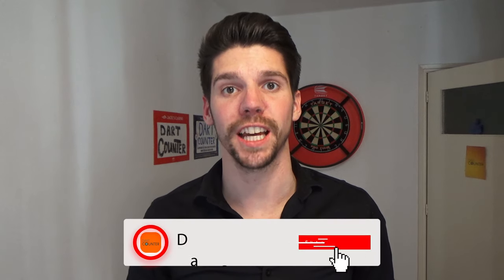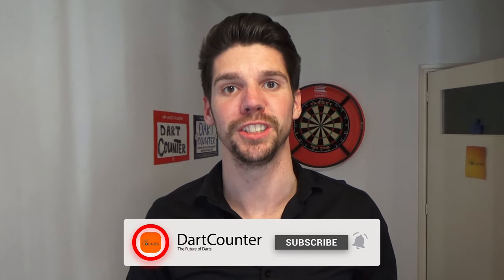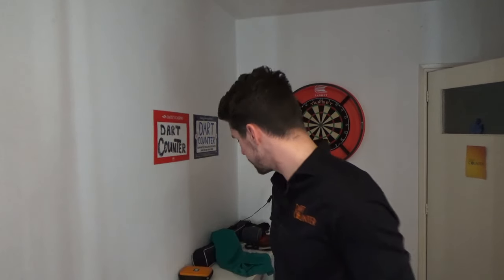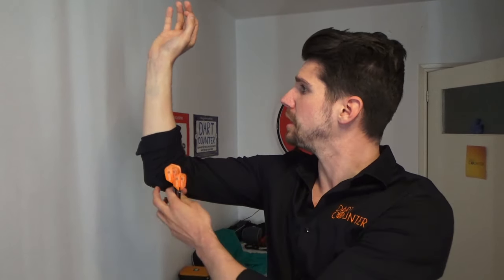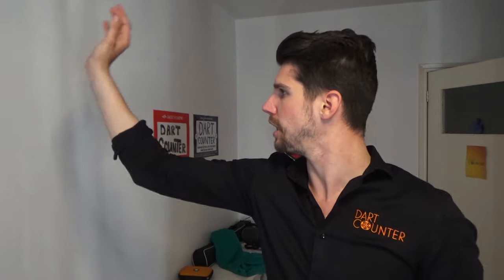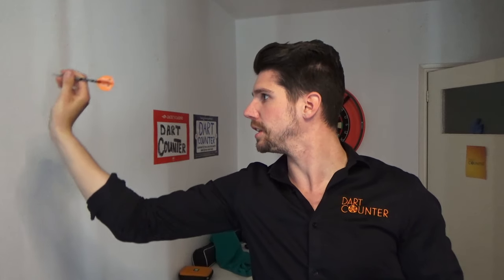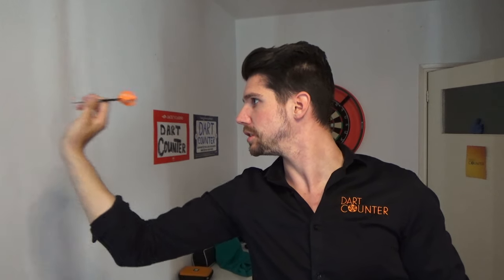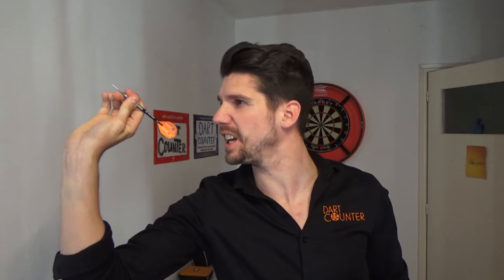How To Throw Your Darts? | Darts Tips for Beginners #3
Today's video is the third one of the series 'Darts Tips for Beginners'. This video shows you how to throw your darts.

⇩MORE INFO⇩

DartCounter is the biggest darts scoring app in the world. You can keep track of all your scores, see all your statistics and play against friends.
Our Mastercaller Ray Martin calls your name and scores.